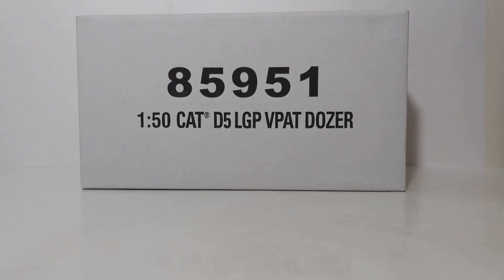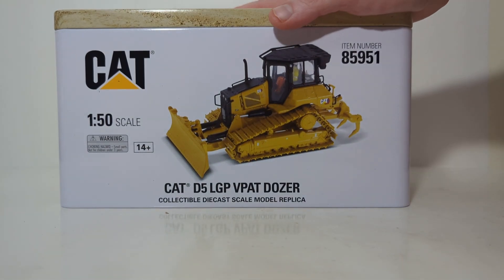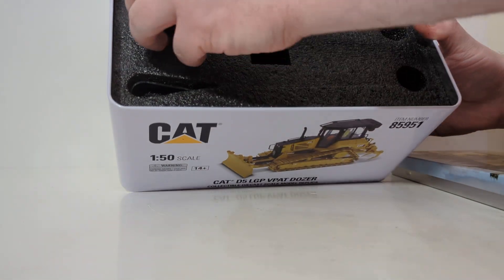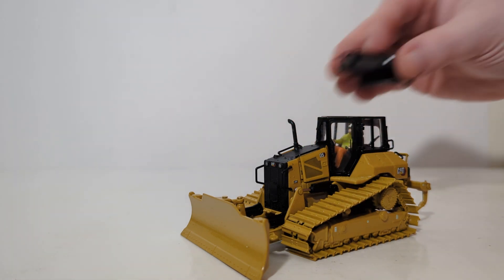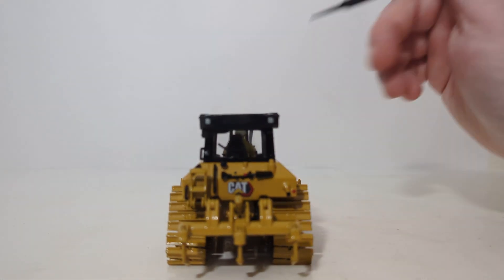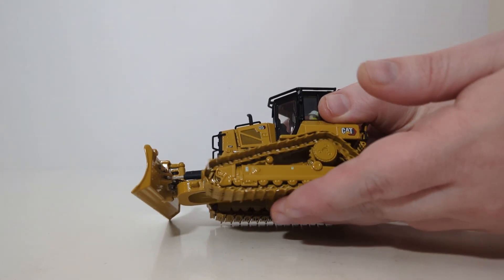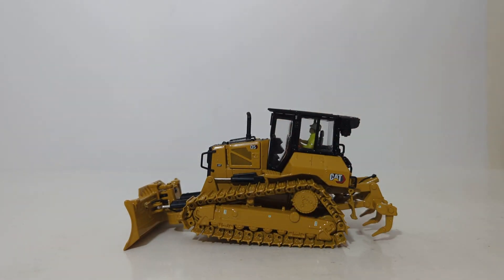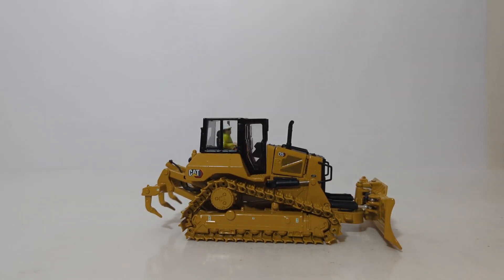1:50 Scale Diecast Masters Caterpillar D5 LGP VPAT Bulldozer Unboxing & Review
This is the official Diecast Emporium review of the 1:50 scale Diecast Masters High Line Series Caterpillar D5 LGP VPAT Dozer. The item number or SKU is 85951. New for January 2023, this mid-size dozer model is full of features, including open maintenance panels and doors, opening cab doors, working front dozer blade, free rolling metal tracks, and a fully functioning ripper.

00:00:00 Introduction
00:00:35 Unboxing
00:02:56 Putting Operator in Cab
00:03:28  Details & Decals
00:05:19 Functions & Features
00:07:02 Final Conclusion